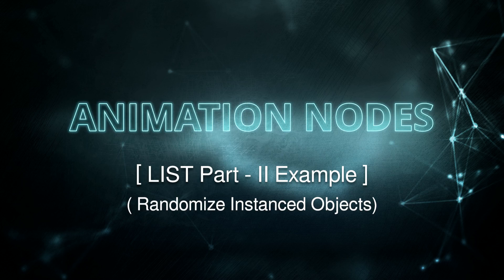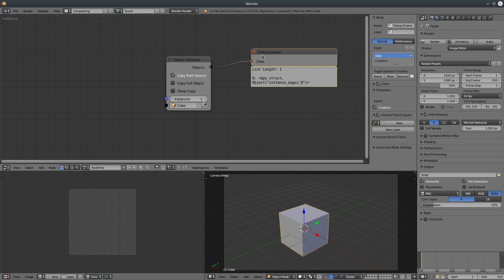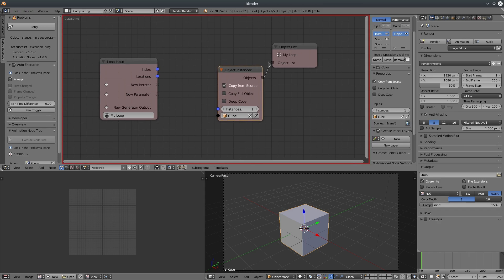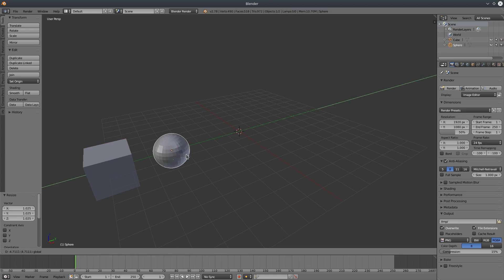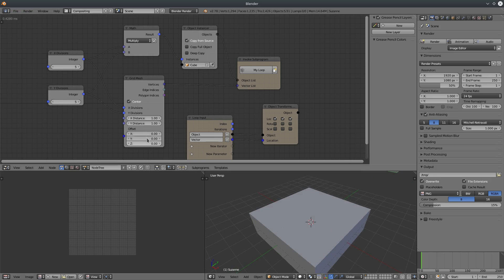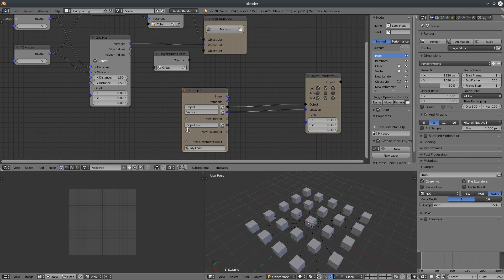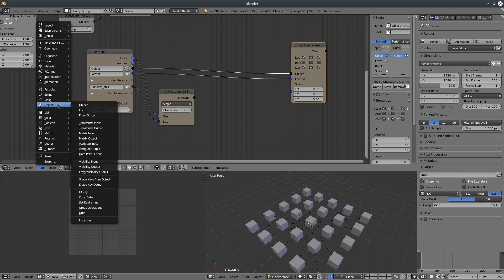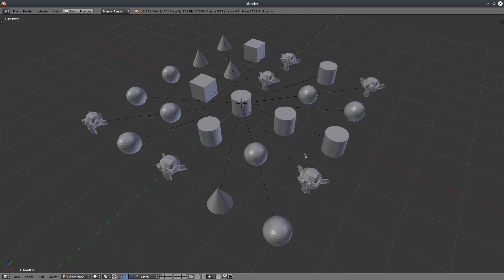Example LIST Part 02 | Blender Animation Nodes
Example for List Part 02 : How to randomize instanced objects.